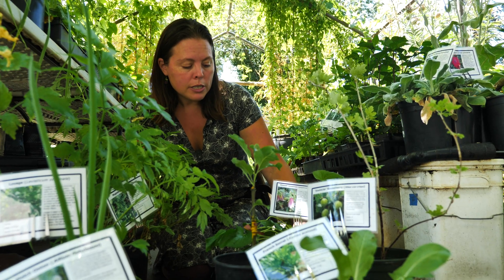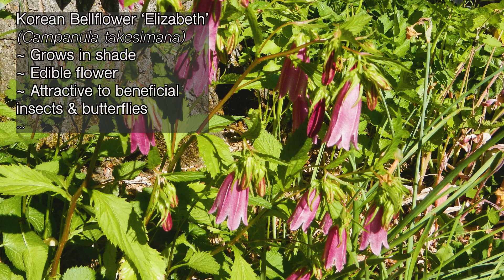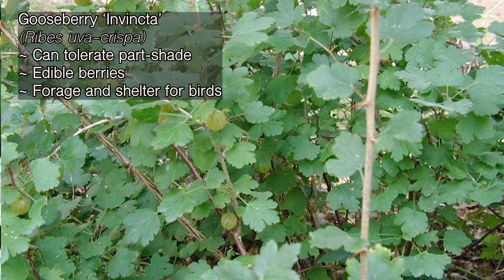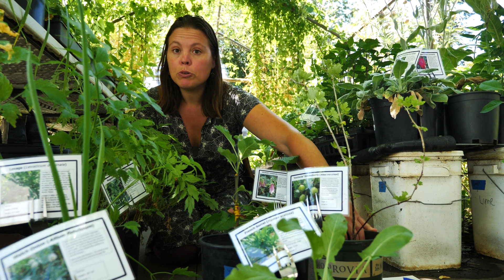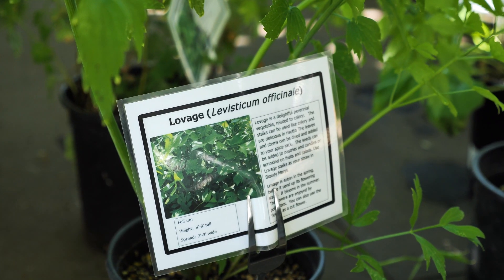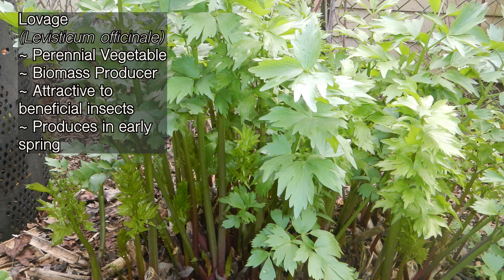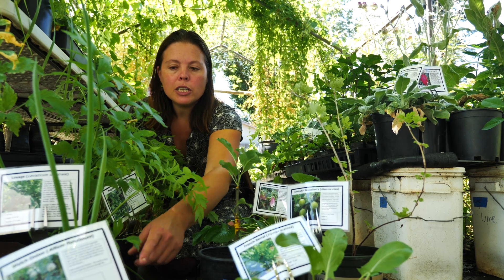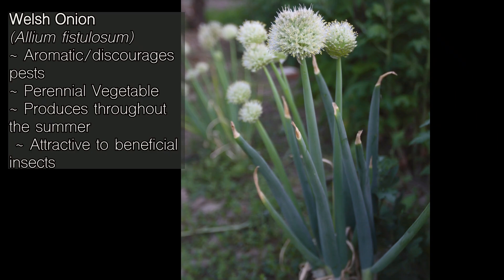How to Make a Food Forest Guild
Guilds are communities of plants that are designed for supporting each other.  A thoughtful guild can help you minimize your work by enhancing the ecological functions and relationships between the plants to improve the conditions on site.  In addition, guilds can provide diverse yields throughout the season.

This brief video is part of the Oregon State University Permaculture Food Forests class. If you want to learn more about different types of guilds, designing food forests and gain professional support in your design development, sign up for our class.

This is the eighth video of 10 short videos  on Designing a Food Forest.

Grow your own food forest and join the Permaculture Food Forests Online Course!

Instructor: Marisha Auerbach, with many guests